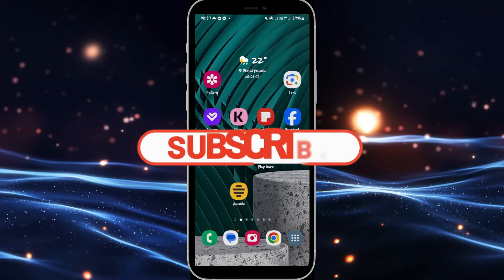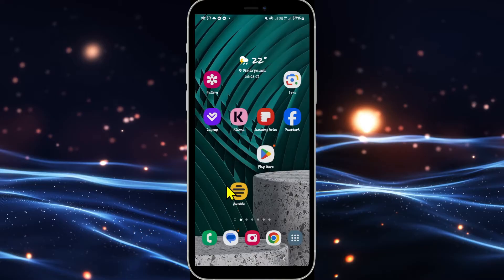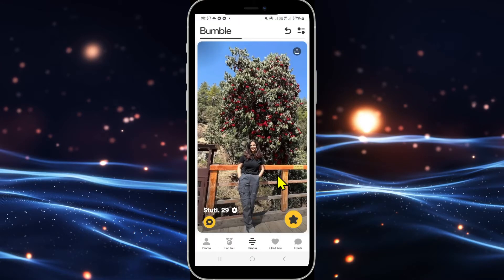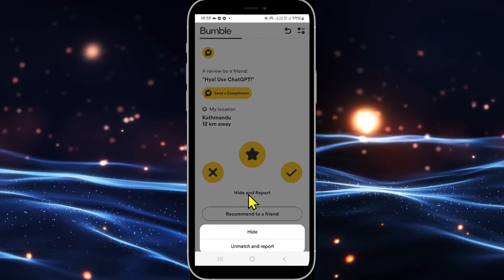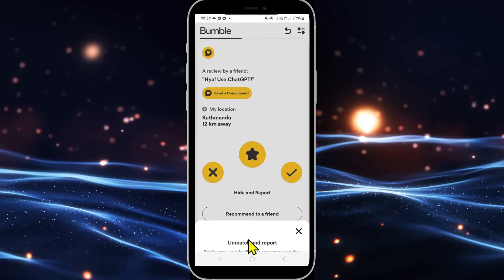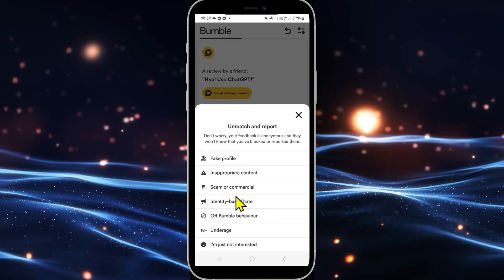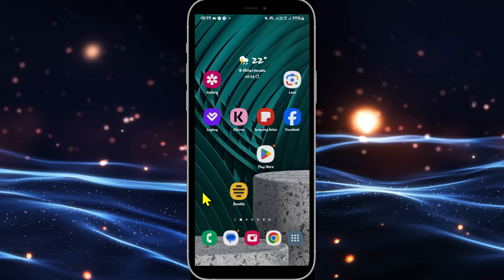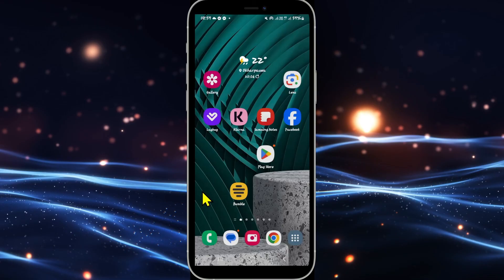How to Block Someone on Bumble? Restrict Someone on Bumble on Android 2024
Need to block someone on Bumble? In this video, we’ll show you the simple steps to block a user on Bumble, ensuring a safer and more comfortable dating experience. Whether you're dealing with unwanted messages or just want to prevent further contact, this guide will help you block someone with ease.